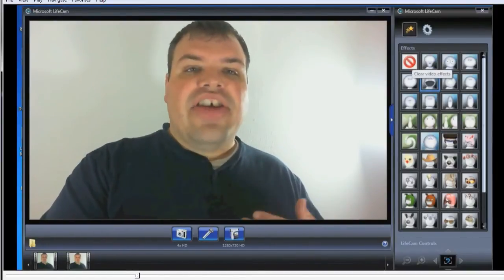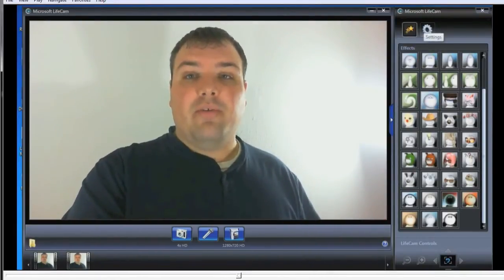Microsoft Lifecam HD-6000 for notebooks - Review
I review the new Microsoft Lifecam HD-6000 for notebooks.  We take a look at the video quality as well as the features that come with the software included with the webcam.